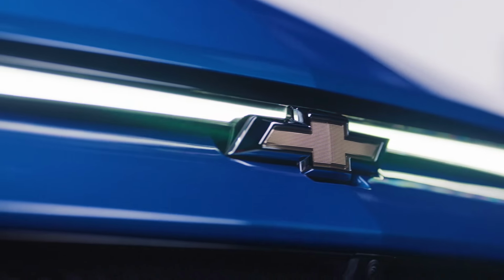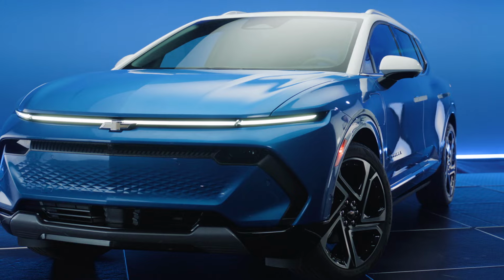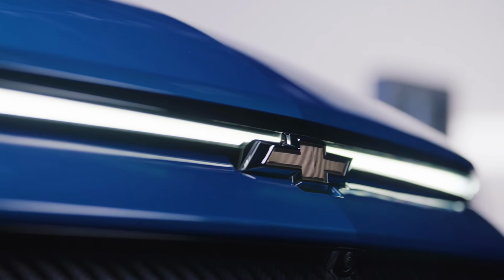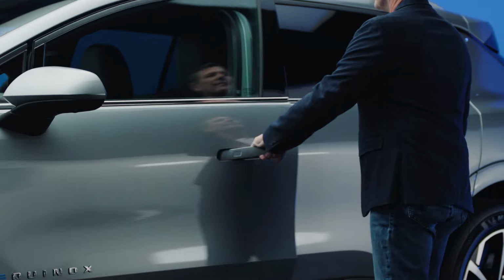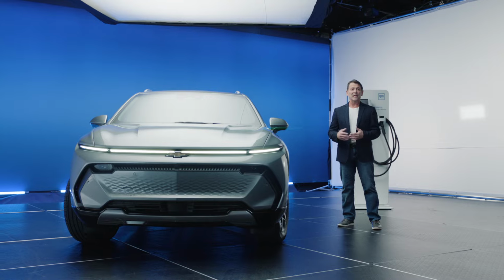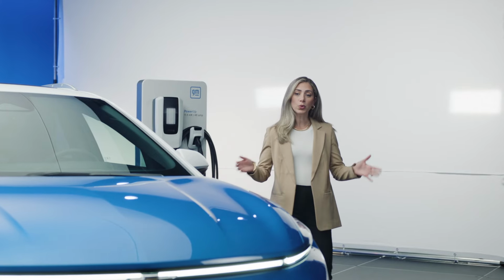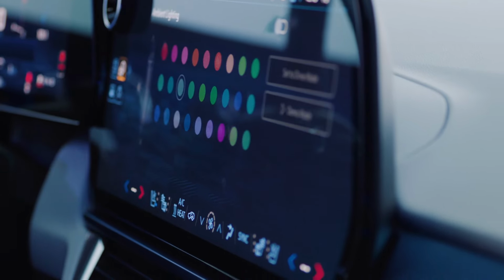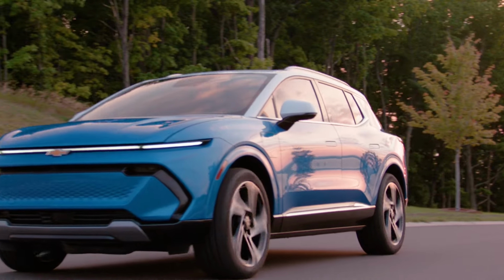Meet the 2024 Equinox EV | Chevrolet​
Get to know the 2024 Equinox EV from the engineers and designers who built it from the ground up. Spacious, capable and sporty, this SUV will give you every reason to go electric, and every reason to stay.

00:08 Exterior Design
1:45 Interior Technology
2:28 Charging Options
3:10 Interior Design